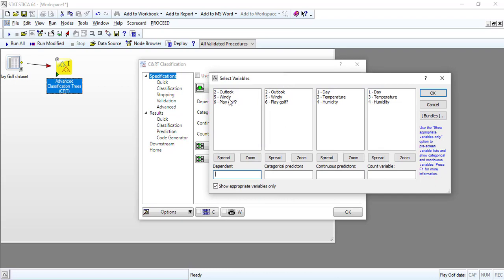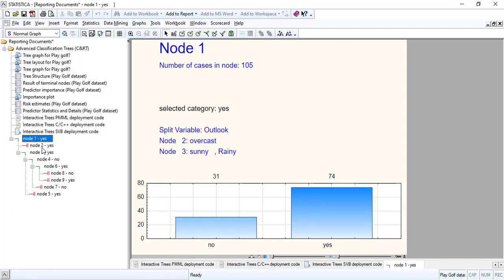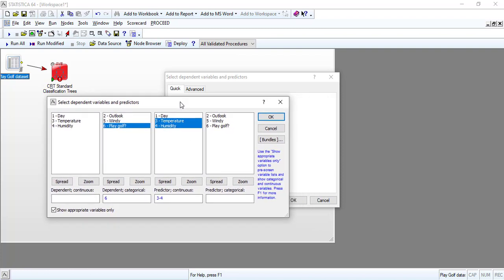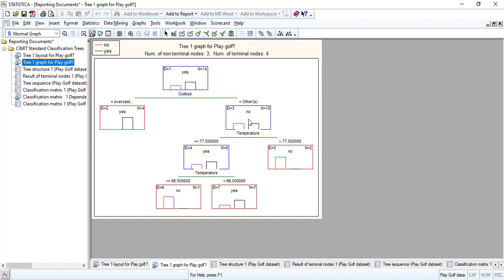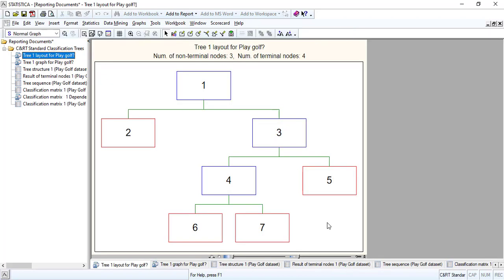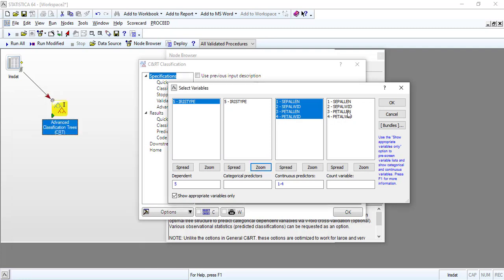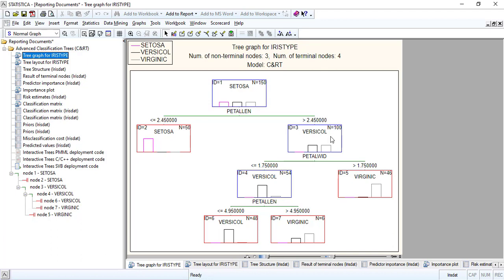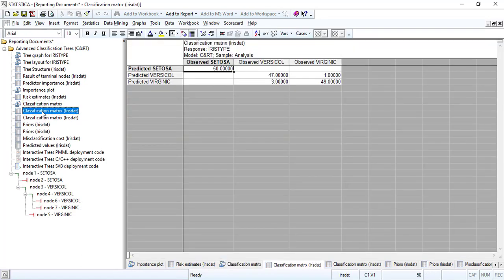Classification Rules in Statistica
This video shows you how to run classification data mining on Statistica using a data example from the data bank. Hope it useful for someone.

If you found this video helpful and wish to help me out, consider to subscribe to my channel for more video, and do not forget to click the notification bell to get you notified whenever a fresh new tutorial comes out.